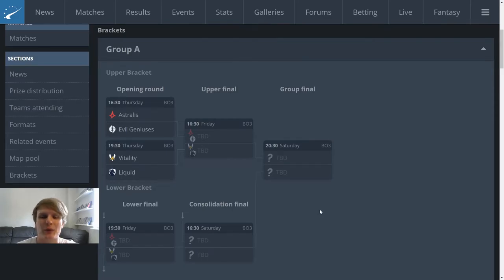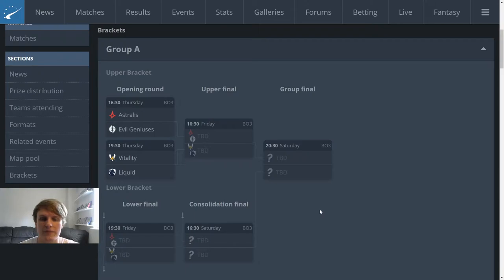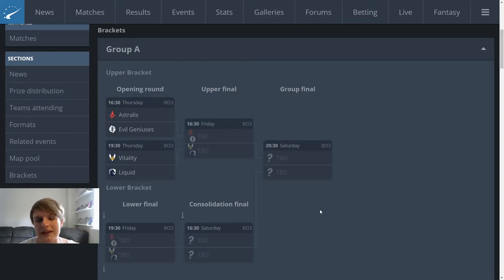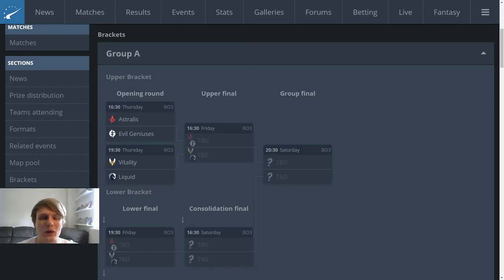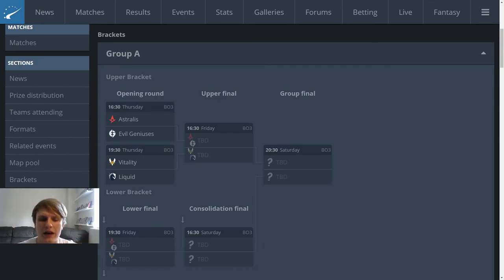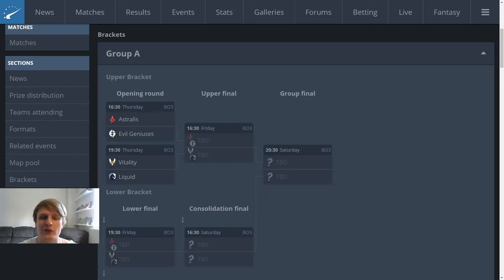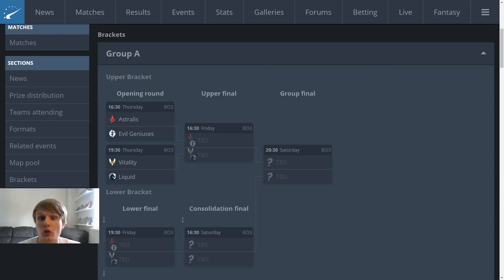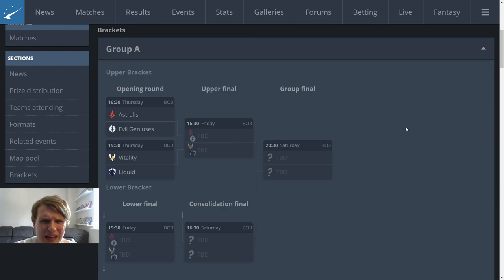Group A Preview - BLAST Premier Fall Groups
A quick group A preview for BLAST Premier Fall. We take a look at Vitality and Team Liquid, and briefly touch on Astralis and Evil Geniuses. We take a look at potential map vetoes, player form and where I expect each team to finish.